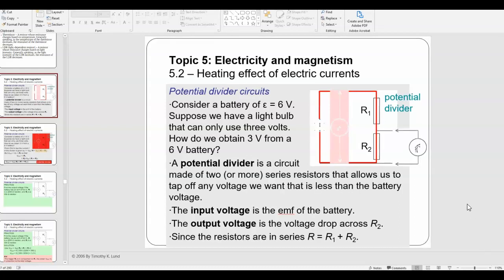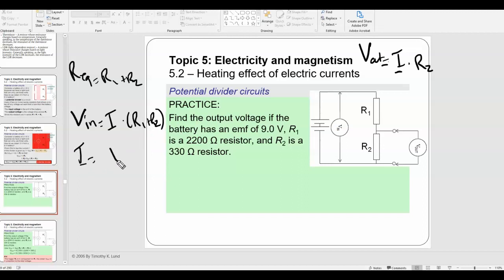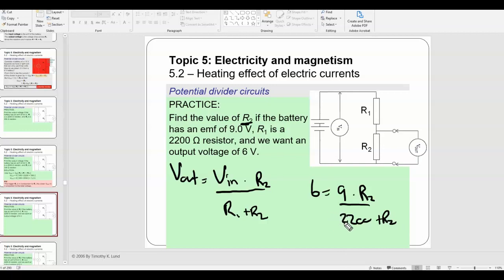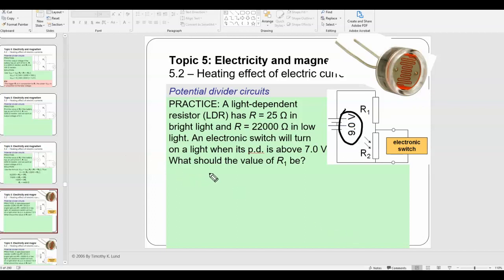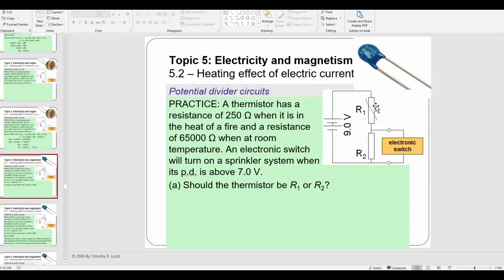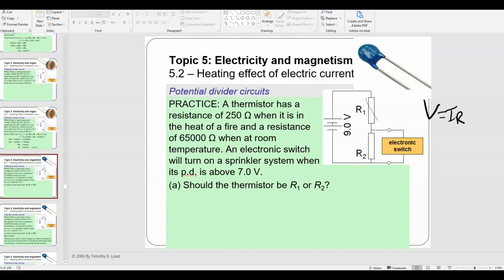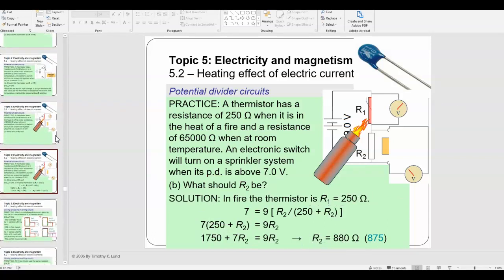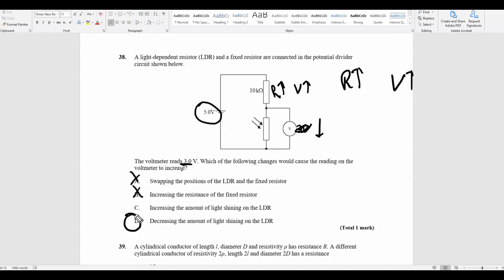IB2 - Voltage Divider and Sensor Circuits Video